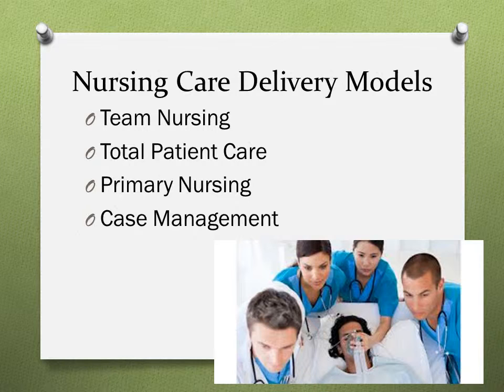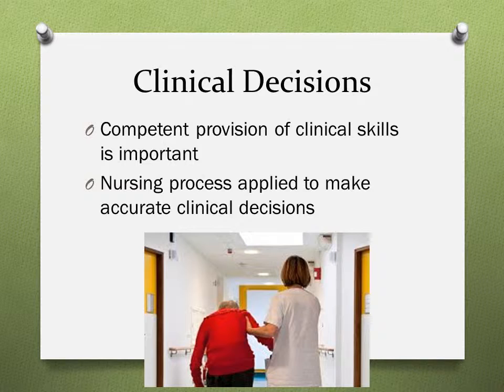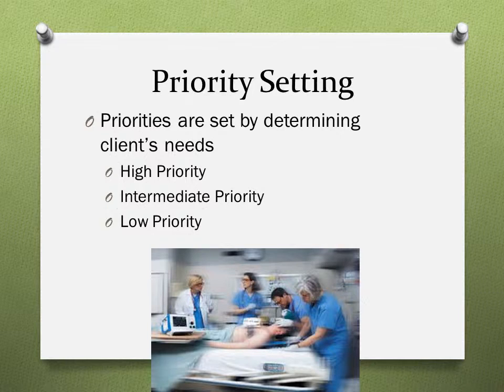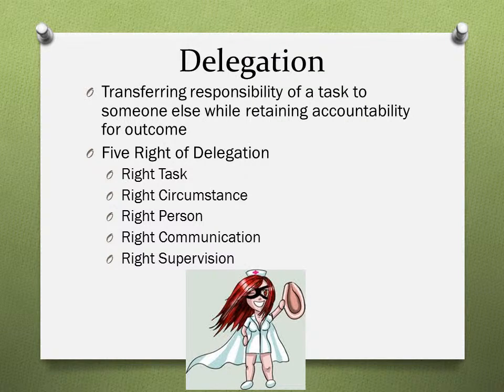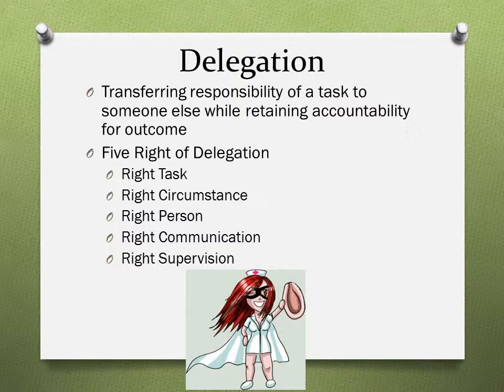Managing Client Care VO